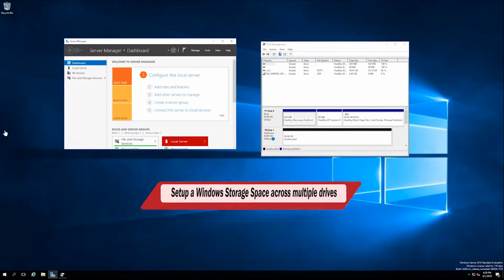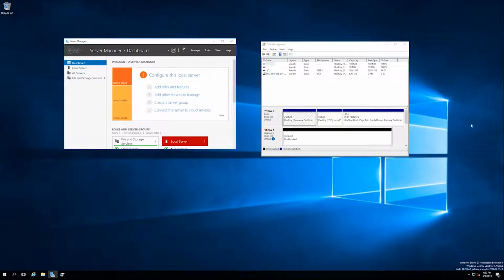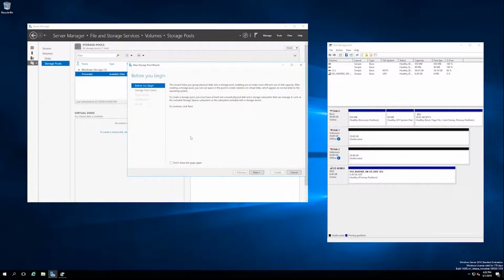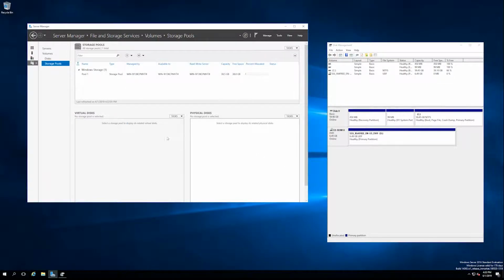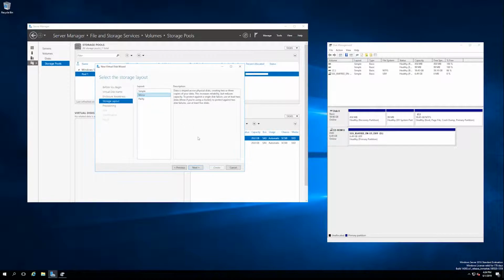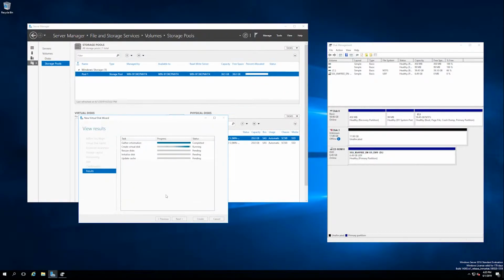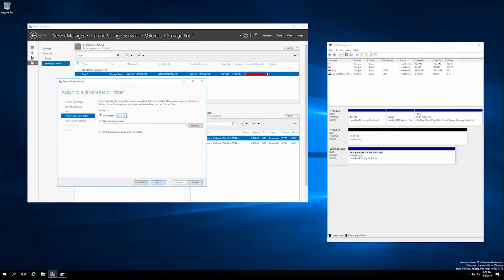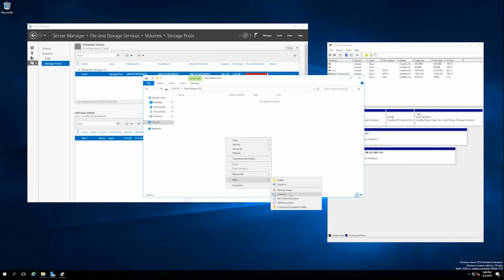Setup a Windows Storage Space across multiple drives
This video covers the options for setting up a Storage Space on Windows Server. It is also possible to setup Storage Spaces on Windows 10.